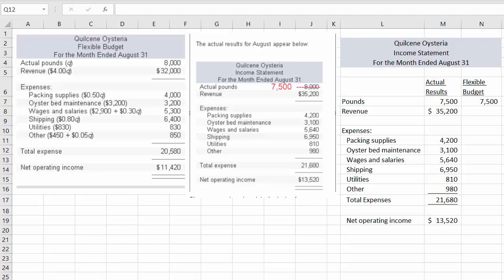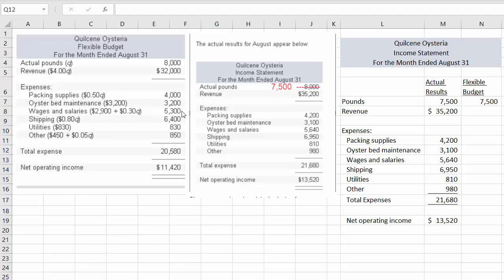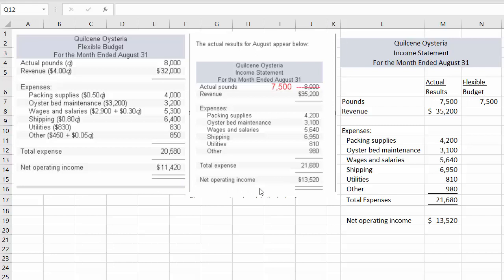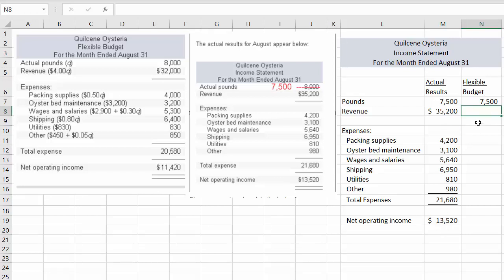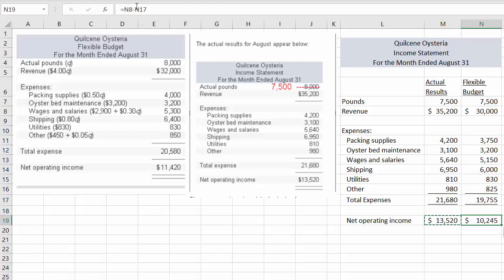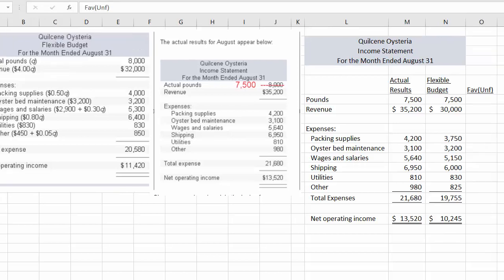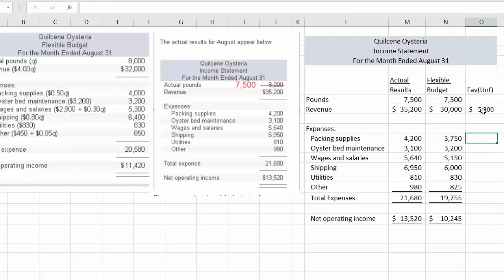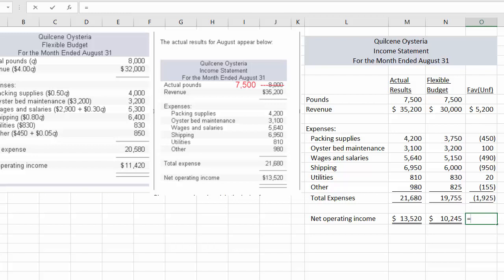Flexible Budgeting Illustration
Flexible Budgeting Illustration, Quilcine Oysteria